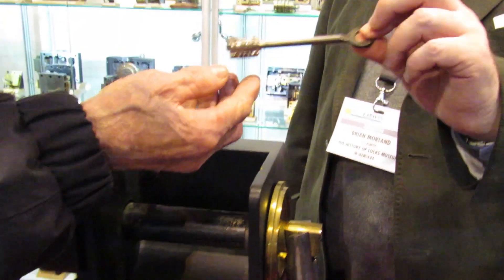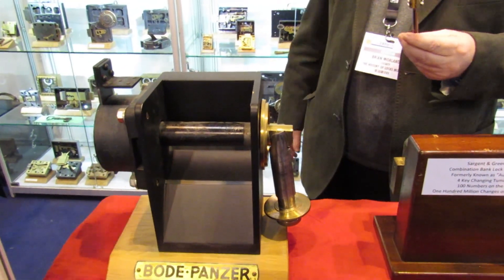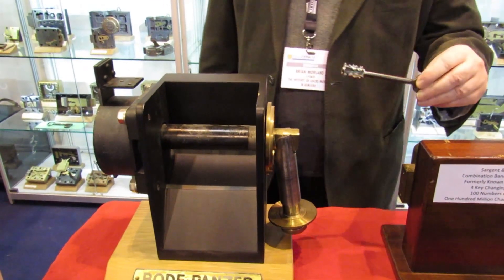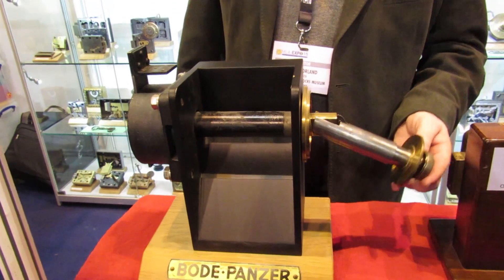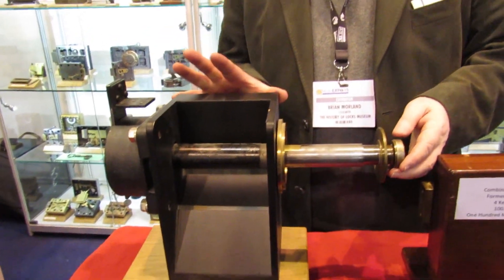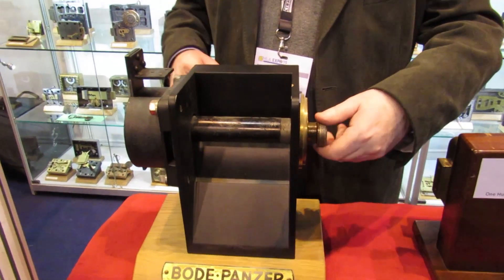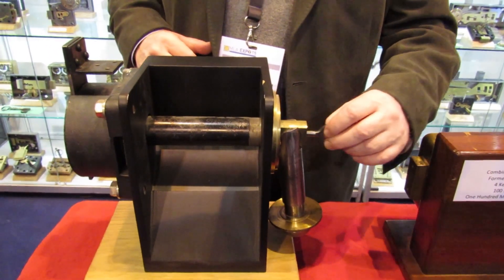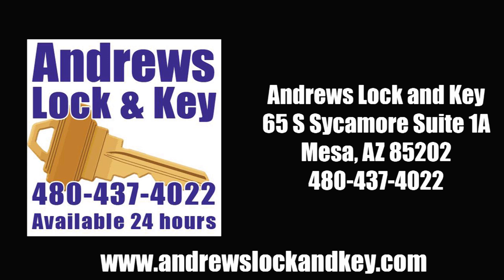Bode Panzer Lock| Same Style Lock Used to Lock Up Enigma CodeBook during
Here is a video of the same style lock that protected the Nazi Enigma Codebook during World War II (WWII) made by Bode Panzer. This lock shown in the video is off of a safe but the lock and key mechanism is the same style used.

Andrews Lock and Key

65 South Sycamore Suite 1A

Arizona Professional Locksmith Association